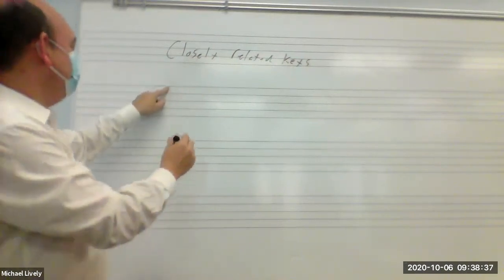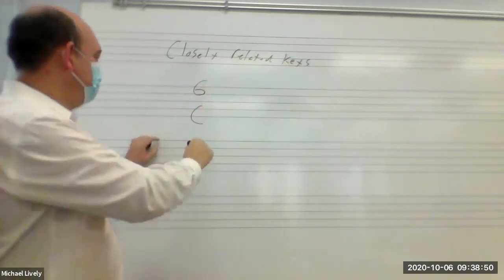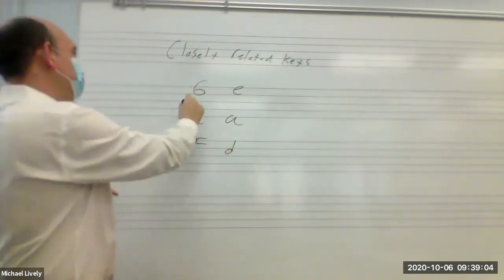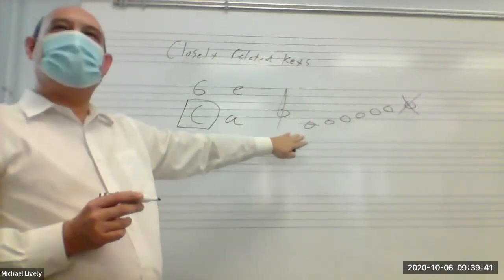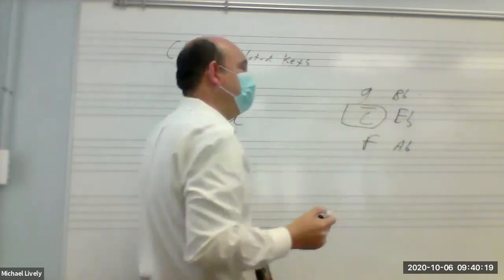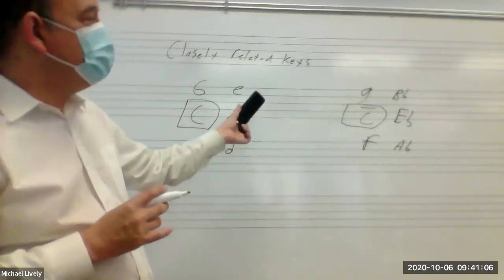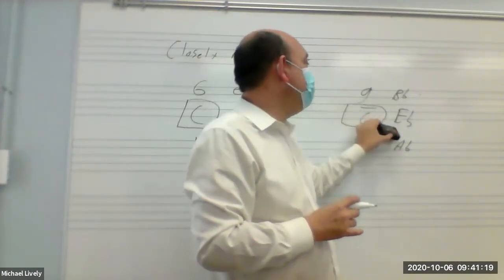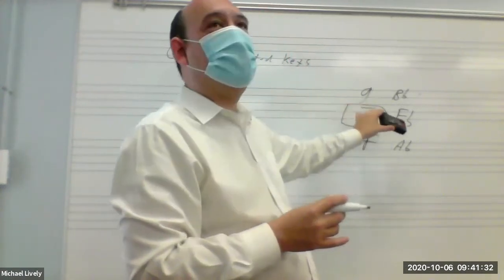Teaching Closely Related Keys Online (October 2020)